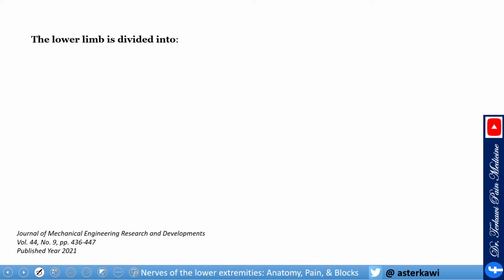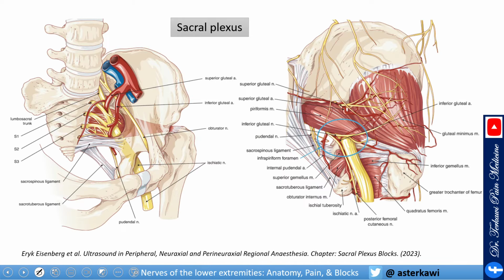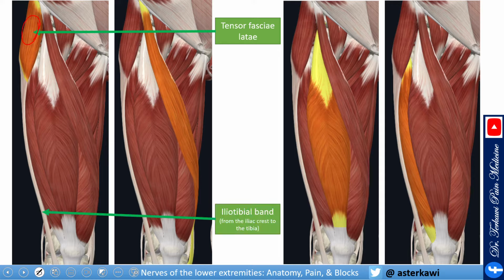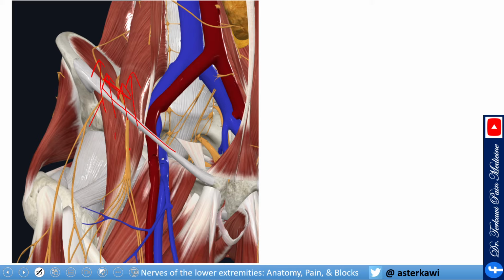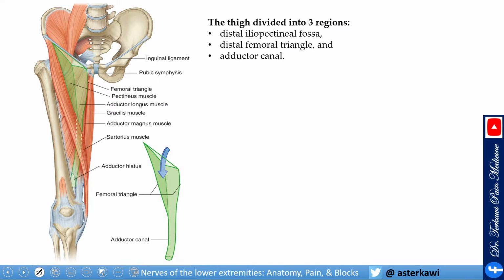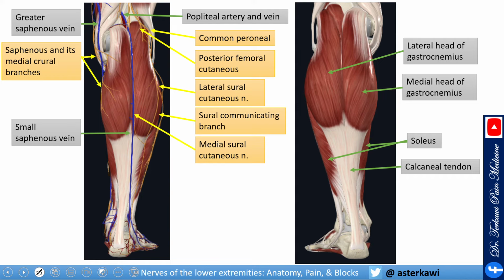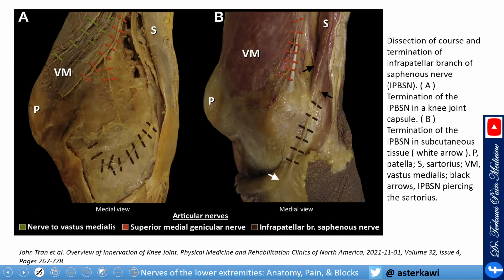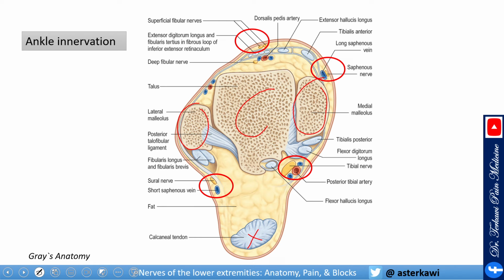Fundamentals of Lower Limbs Innervation